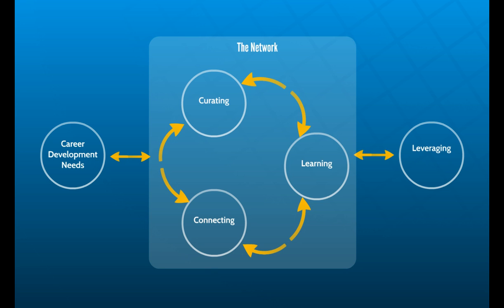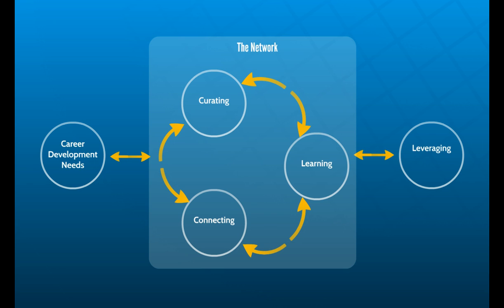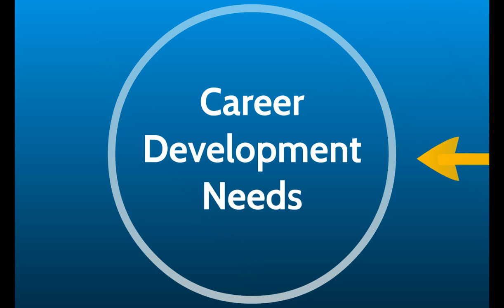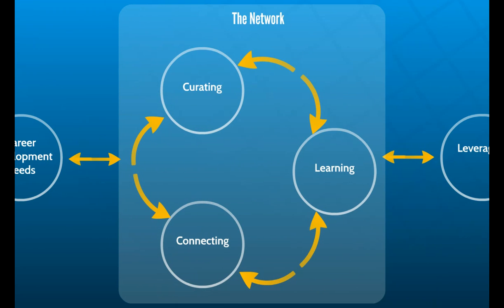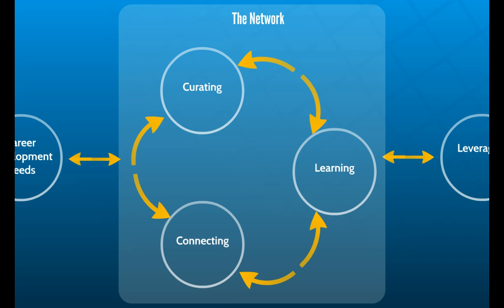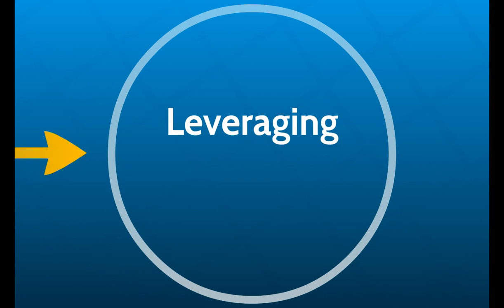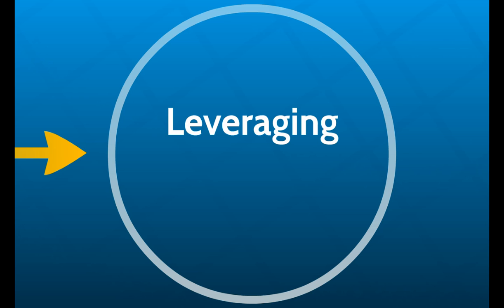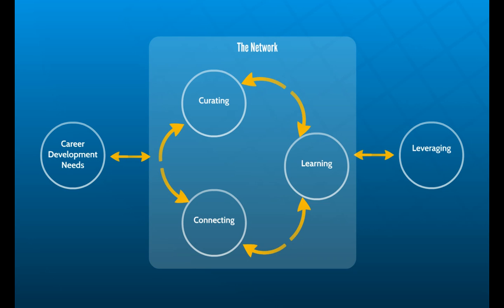Networked Careers Development